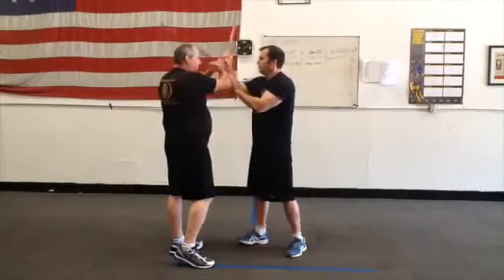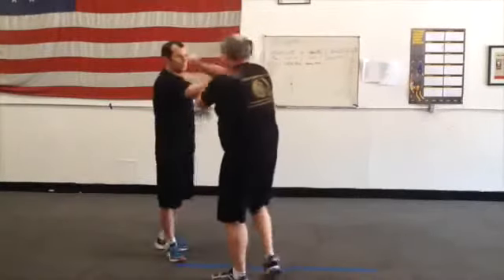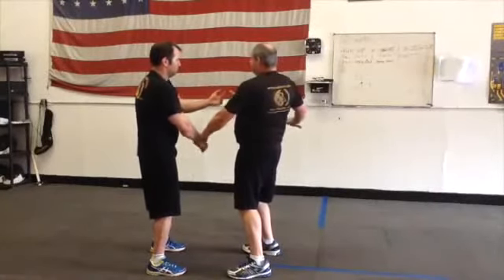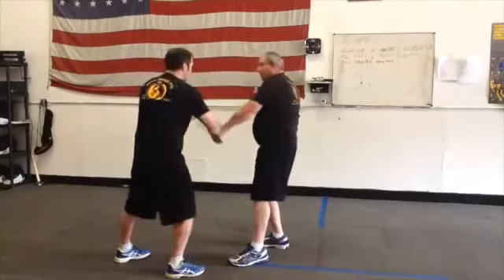Rister Martial Arts - Higot Hubud Lubud